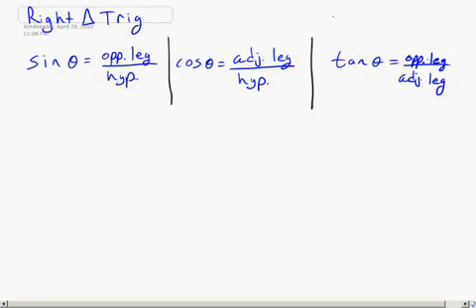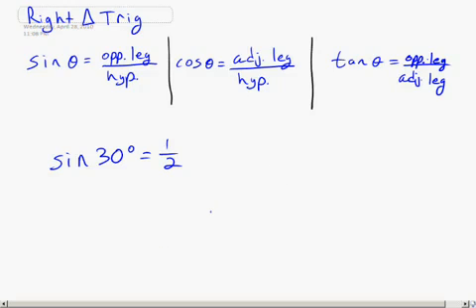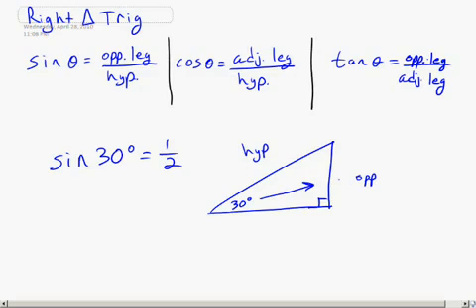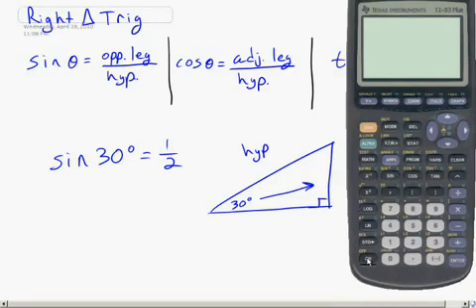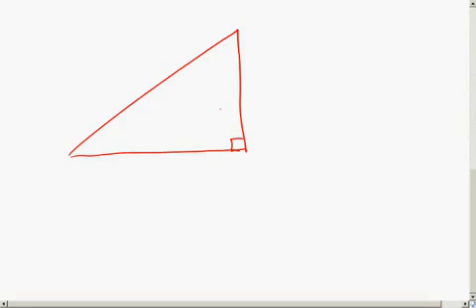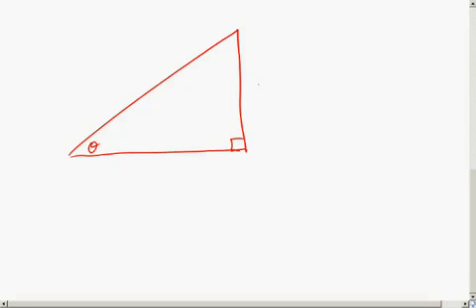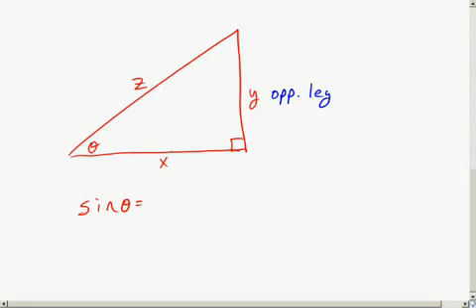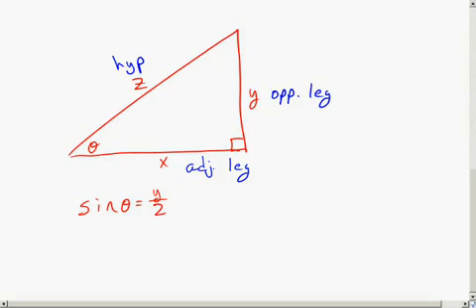Right Triangle Trig Part 1 (Setting up equations)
Solving a right triangle using trigonometry.  This video deals with setting up the equations.  I hope it will help you understand opposite adjacent and hypotenuse and how to identify them relative to a given acute angle.

 Part 2 deals with solving these equations.